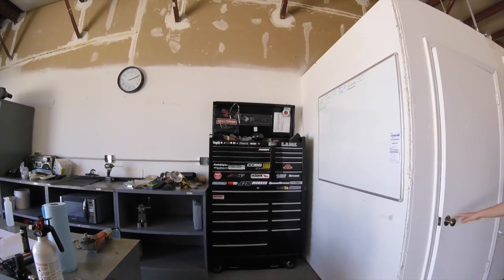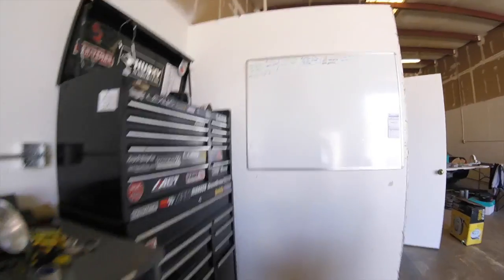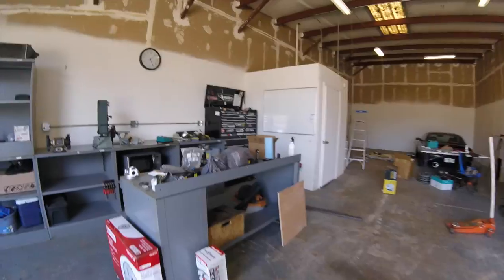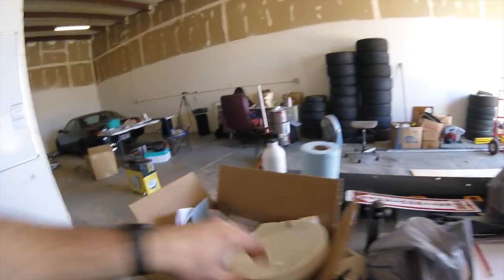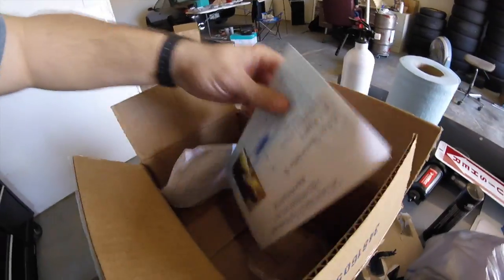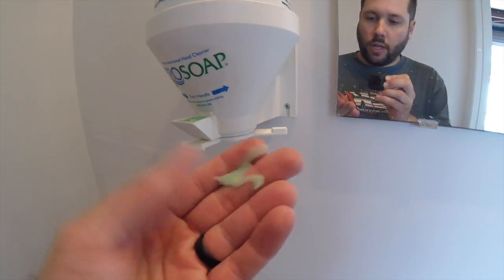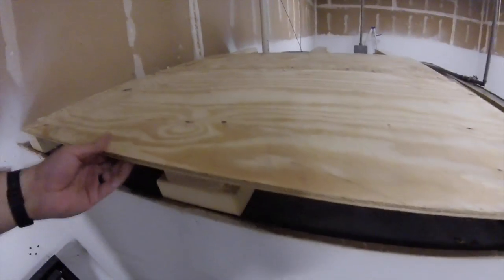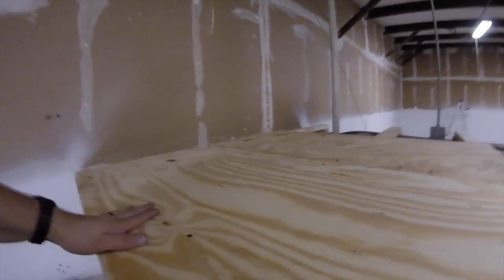Pro Soap and T-Shirts!!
Another day off spending it at the shop getting it setup. I move some more stuff around and I'm much closer to how it's going to be for a while.

I got some awesome shop hand soap in the mail. Chonody also brings by the Car Sick!! shirts! I ended the video kind of abruptly, but we were trying to get out of there quickly. I wanted to leave the shop open so Andrew could get a car in or out if he wanted to.

Look for the shirts on the Big Cartel soon, the link is at the bottom of this screen.

Jason Chonody - @robochon